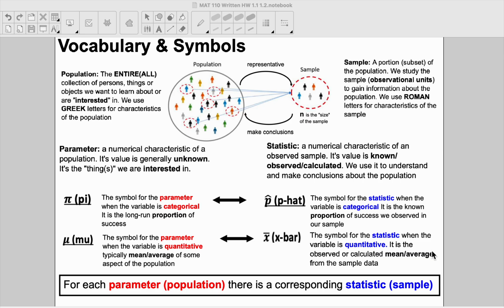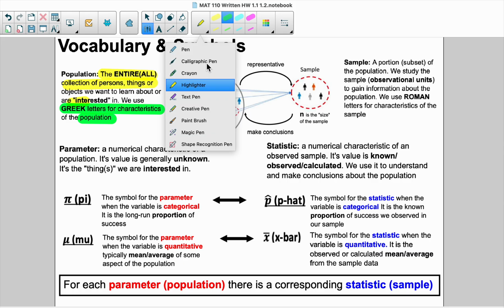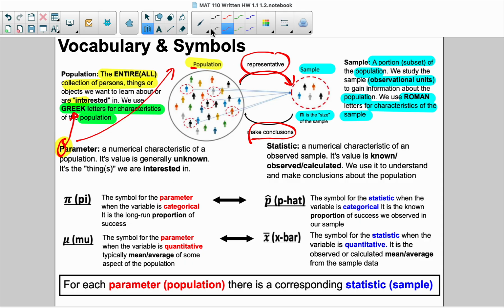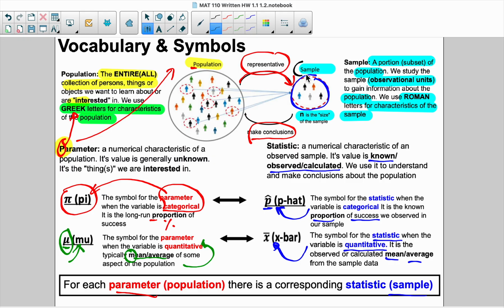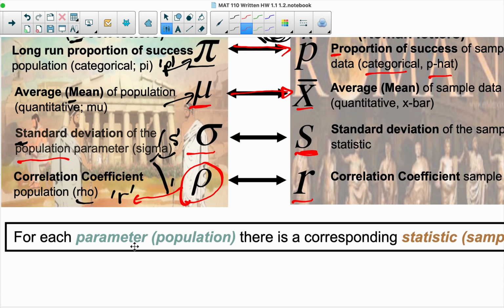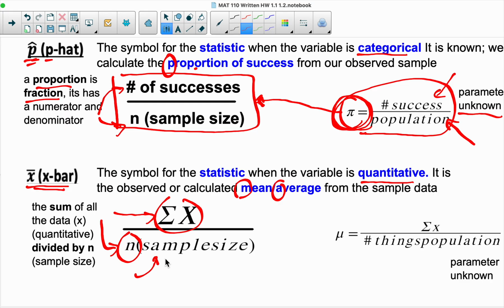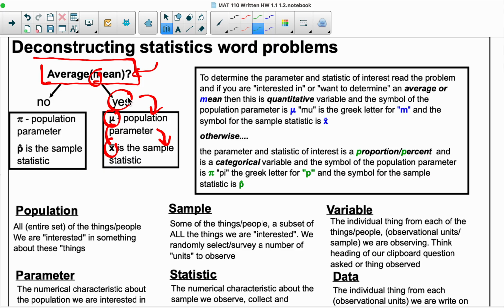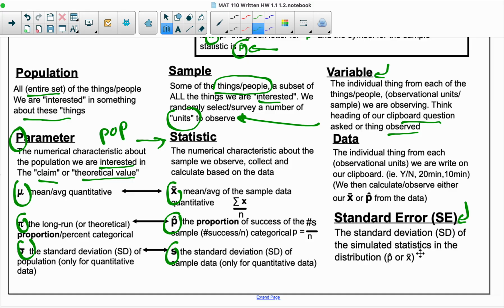MAT 118 1 1 1 2 Summary Vocab and deconstructing word problems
Summary of Vocabulary and Symbols
Deconstructing Word Problems